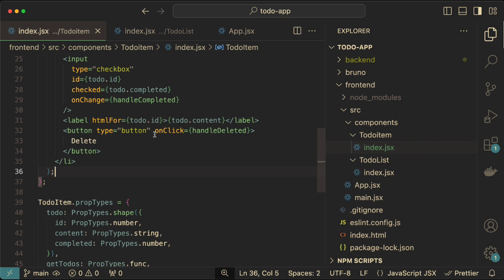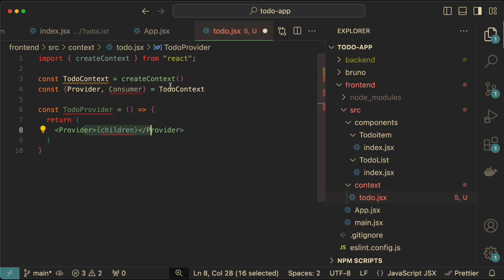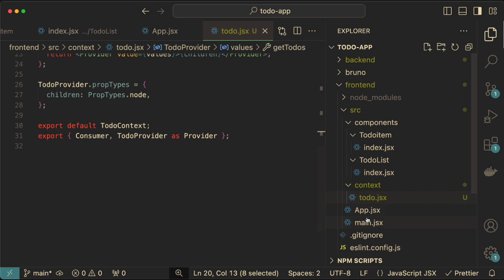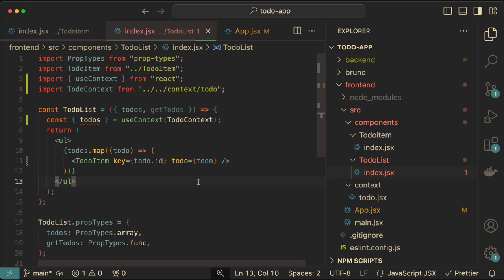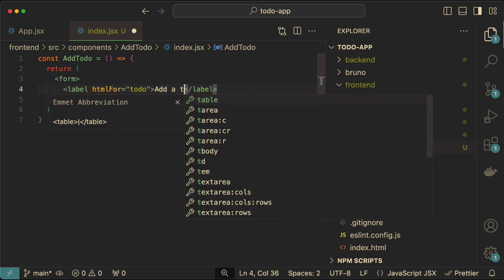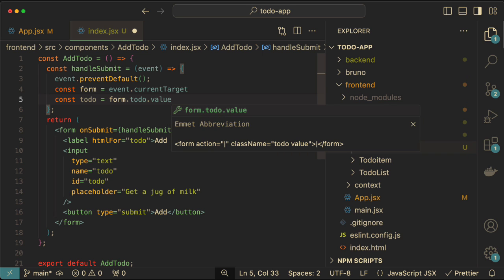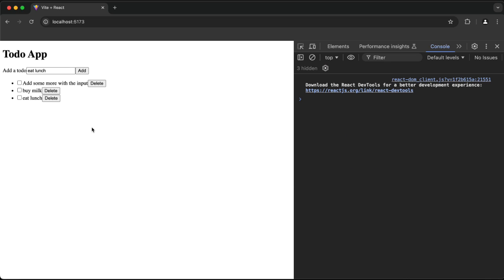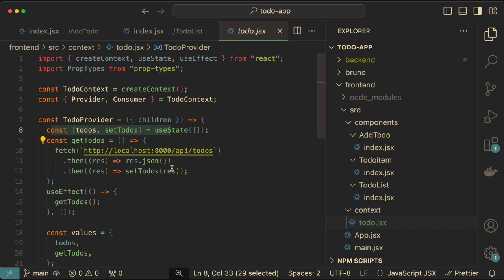Todo App bootcamp assignment - React/Part 4b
This was an assignment shared with me by a student going through a developer bootcamp. It has some interesting "asks" that make it an interesting challenge.

In this video, we finish the UI side using React. We also dig in to making things a touch easier with a Context. In the end, we finish with an ugly, yet fully functional app.

00:00 - Intro
01:30 - Refactor to use Context
09:24 - Add TodoContext Provider to app
10:48 - Use TodoContext in root component
12:26 - Use TodoContext in TodoList
14:23 - Use TodoContext in TodoItem
15:10 - Create AddTodo component
20:25 - Add form submit handler
21:32 - Get form data
25:29 - Clear the input on submit
26:51 - Check for empty input
28:11 - Add "empty list" state
30:04 - Wrapping up